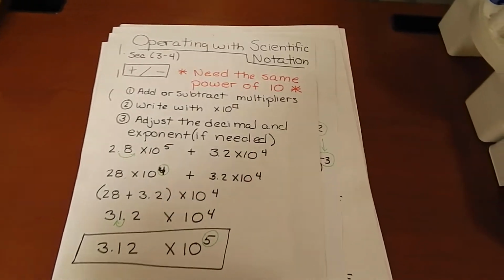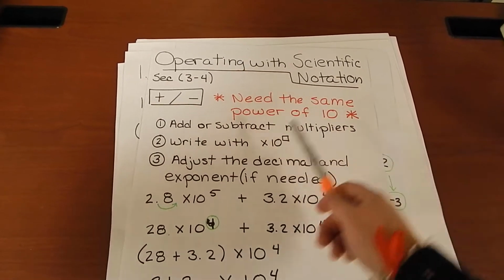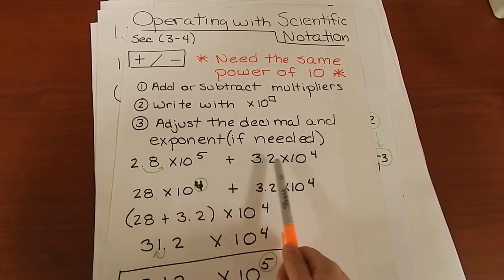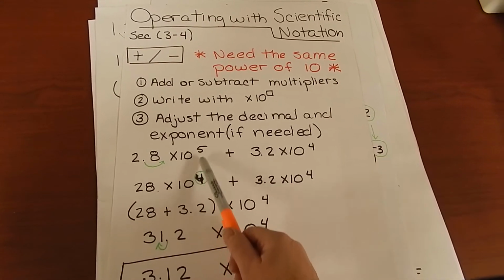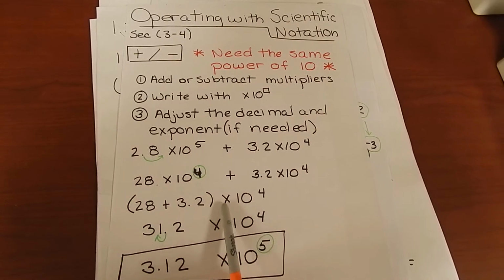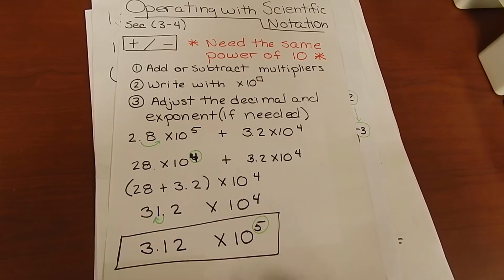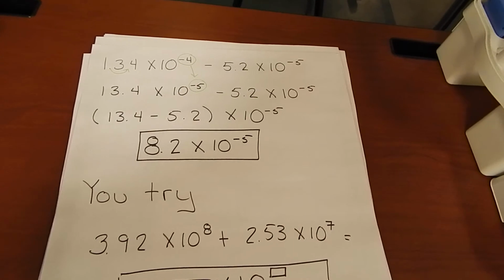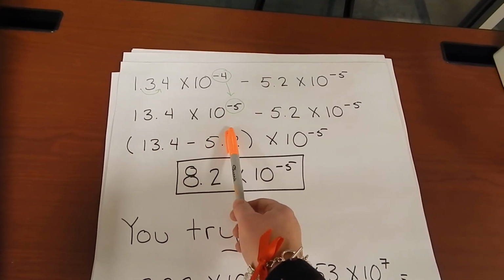Adding and Subtracting Scientific Notation 3-4